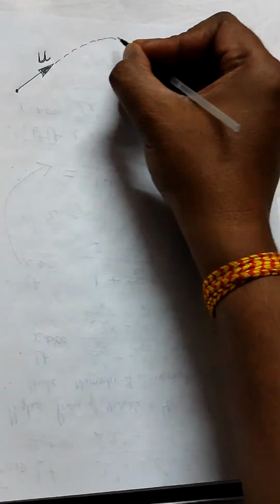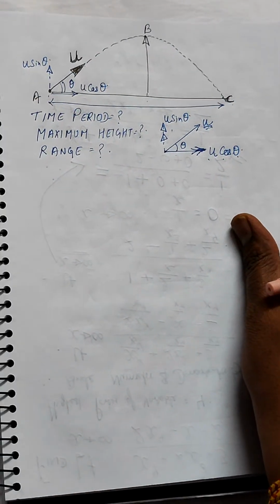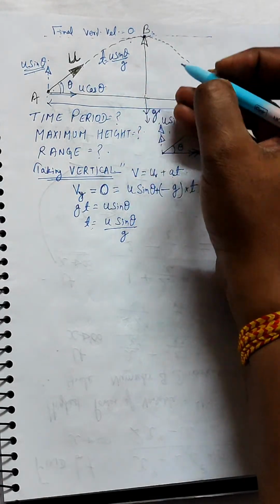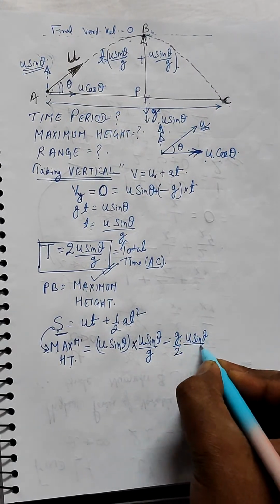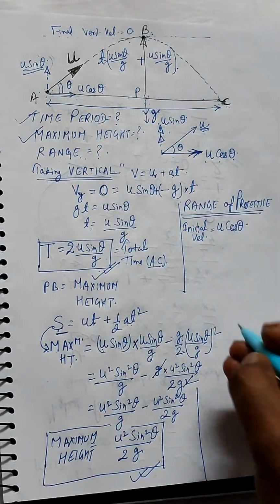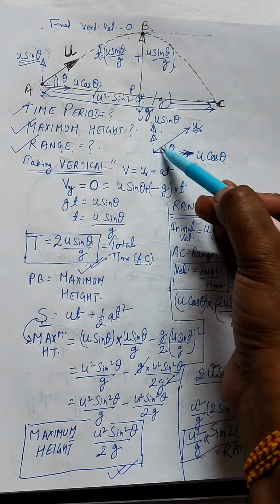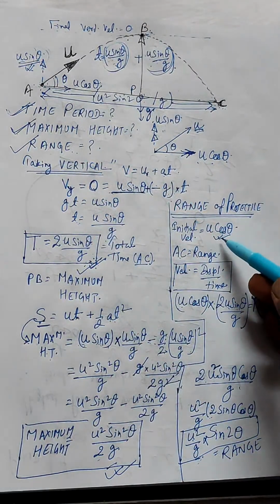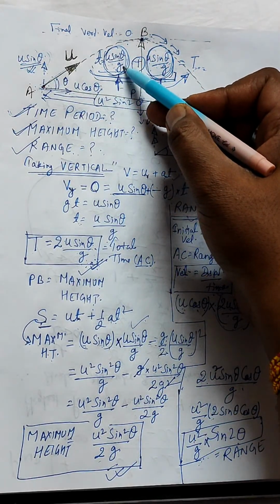🛰️ PROJECTILE : Time, Range, Maximum Height❓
Projectile Time Period = 2usin∅/g
Projectile Maximum Height = u²Sin²∅/2g
Projectile Range = u²Sin2∅/g
class
learn
learning
study
school
competition
knowledge
technology
technique
trick
idea
concept
style
class
Theorem
Law
answer
Coach
Coaching
Teaching
Teacher
Master
Gyan
Guru
Question